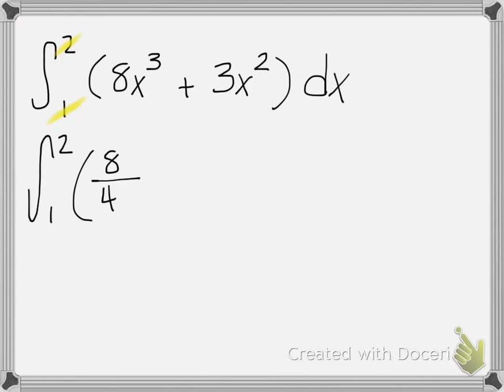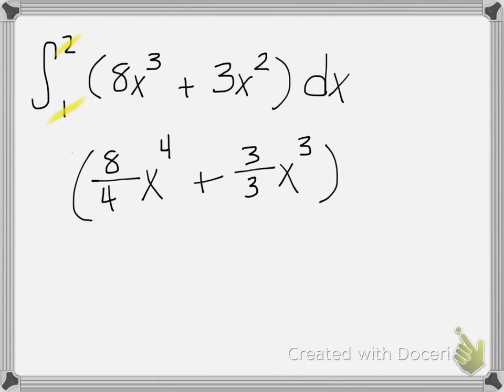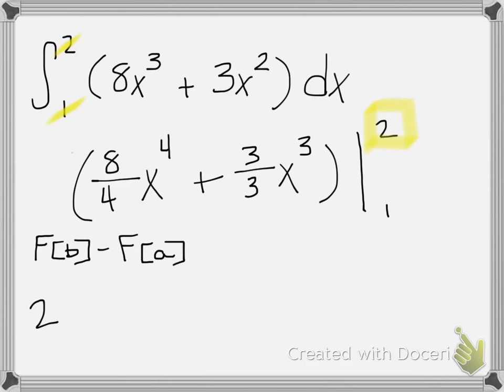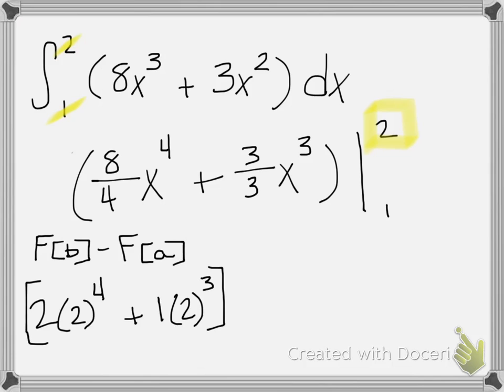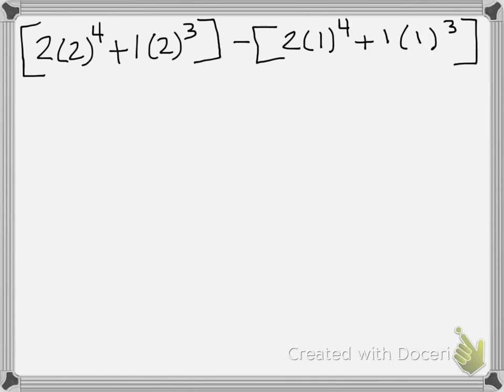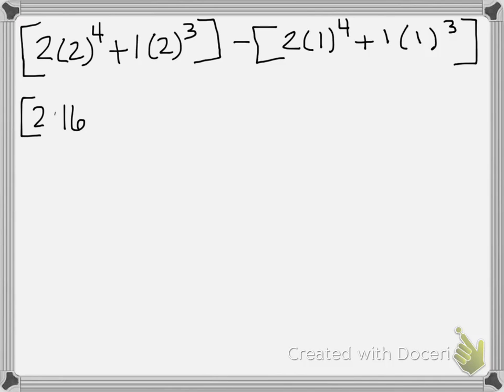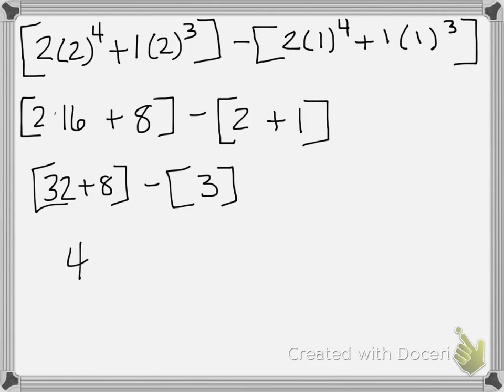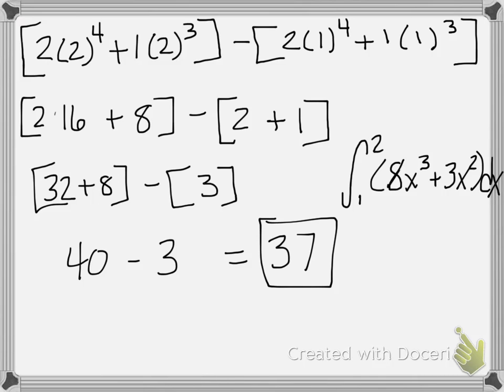Integrals - HW 9